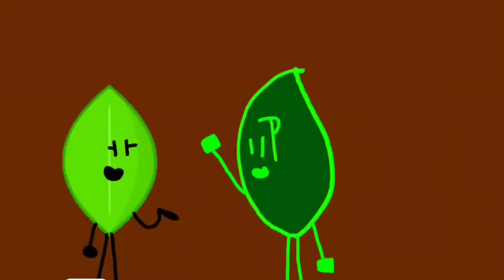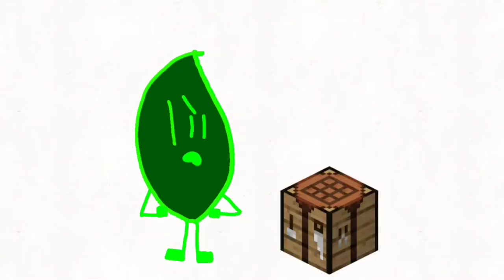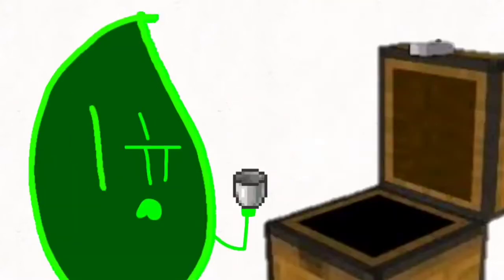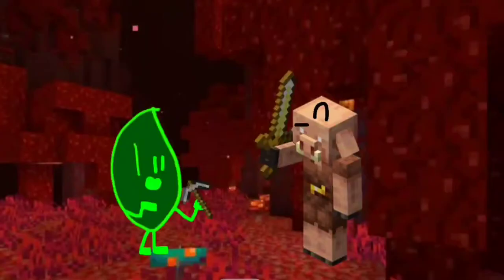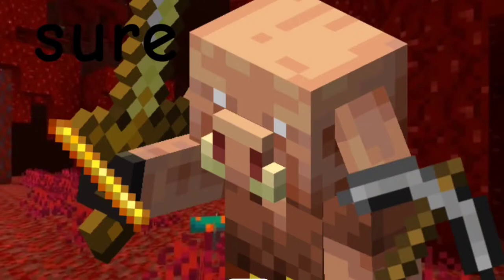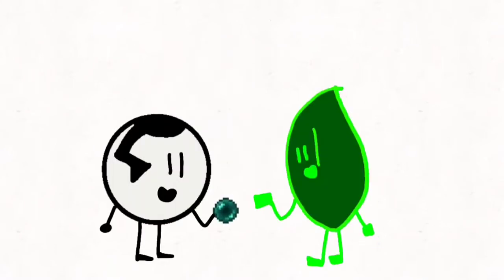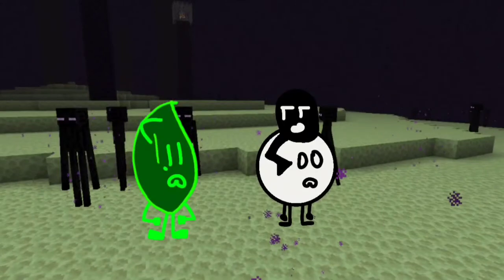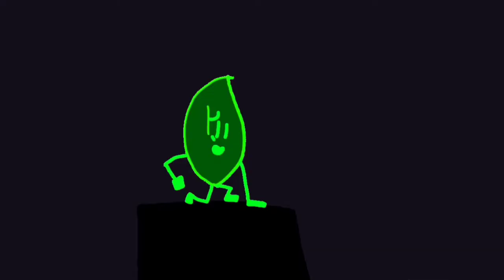srcc finale challenge: 3d printed leafy's minecraft speedrun